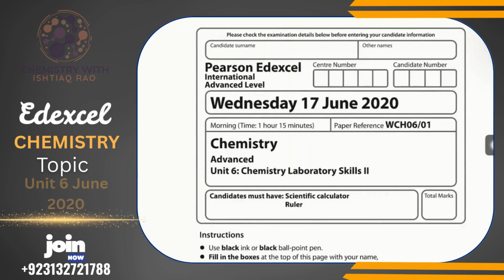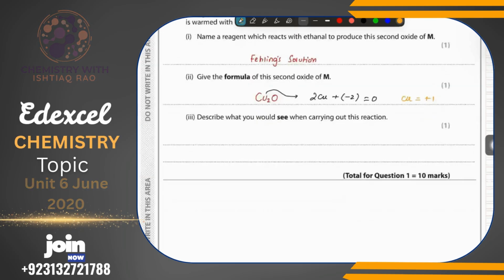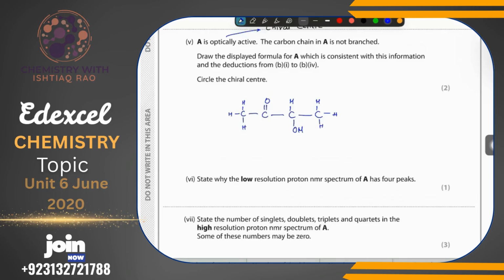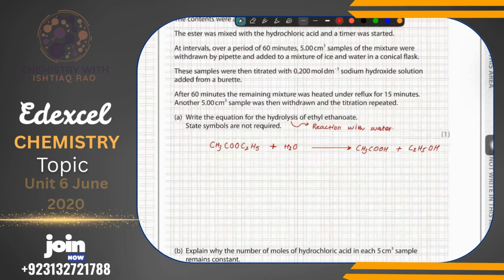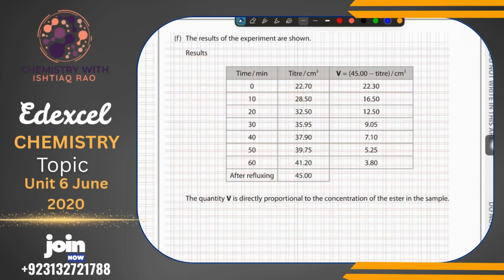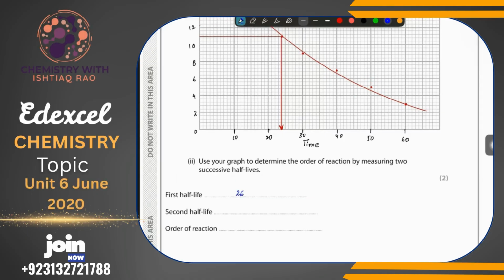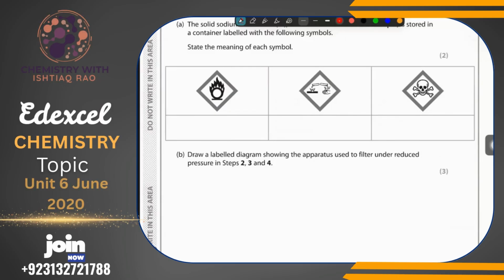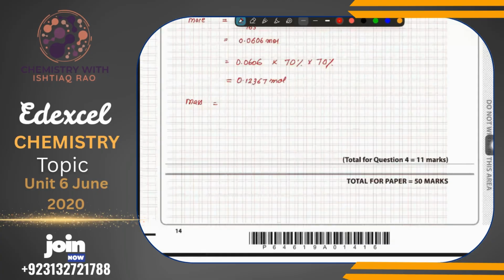A level | Chemistry | unit 6 | June 2020 | Pearson Edexcel | complete solution